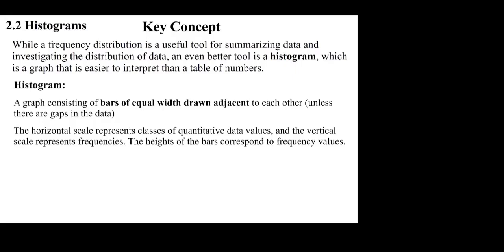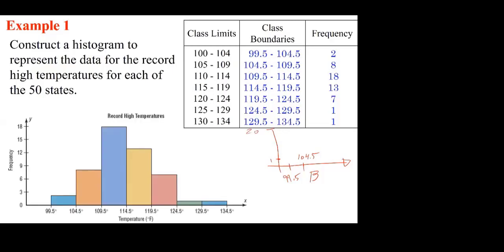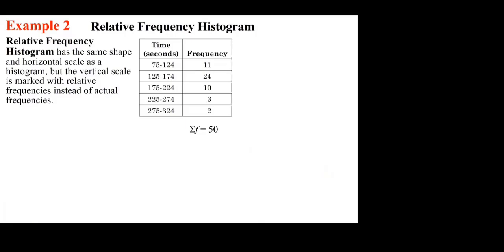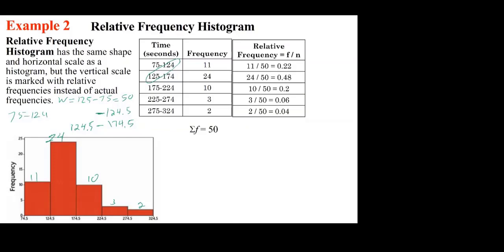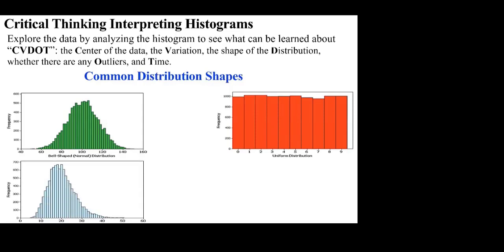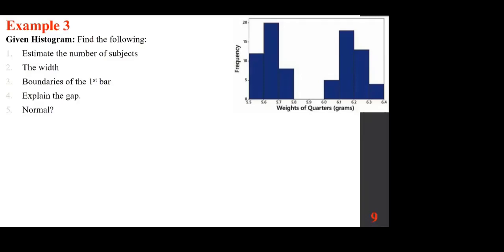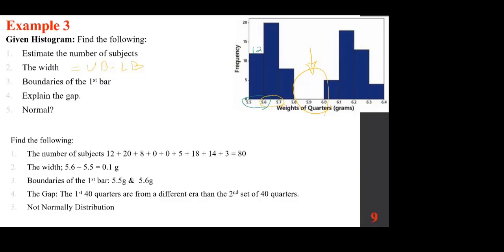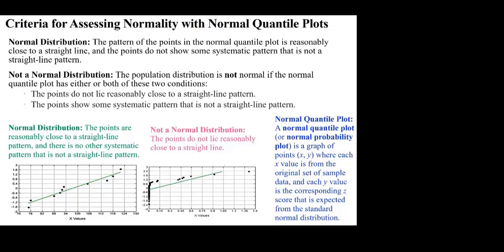Histograms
Chapter 2: Exploring Data with Tables and Graphs
2.2: Histograms